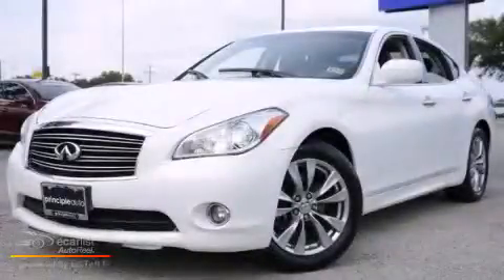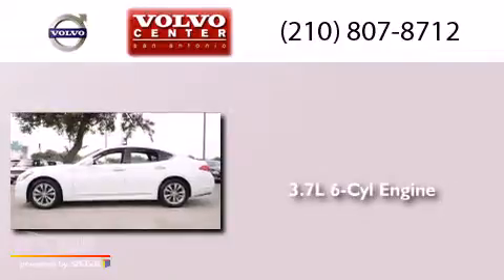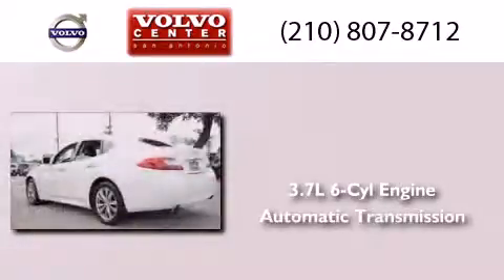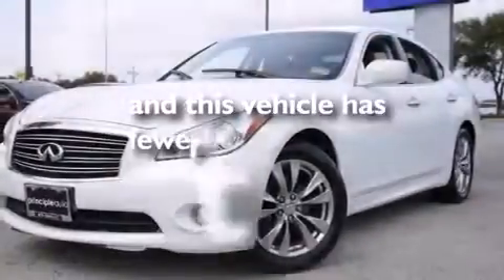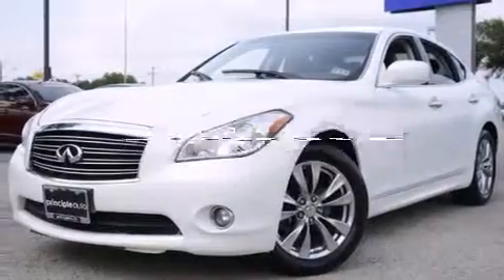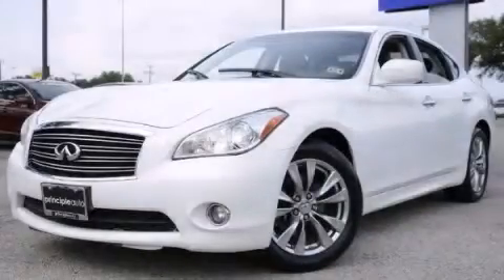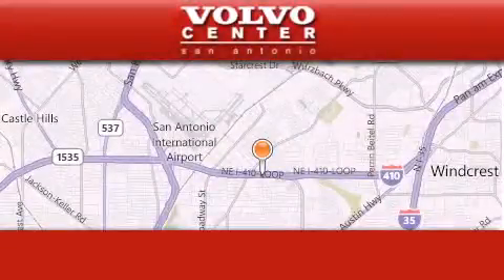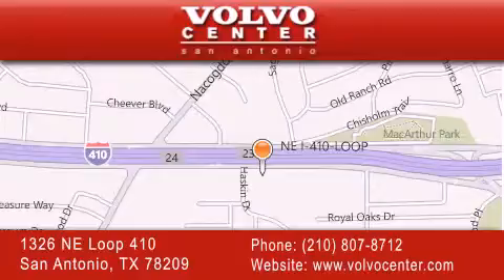Pre-Owned 2012 Infiniti M37 San Antonio TX 78209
We have been honored to serve the San Antonio TX area , we promise that your experience at our dealership will exceed your expectations ! Year : 2012 Make : Infiniti Model : M37 Engine : 3.7L DOHC 24-Valve Aluminum-Alloy V6 Engine Trans .